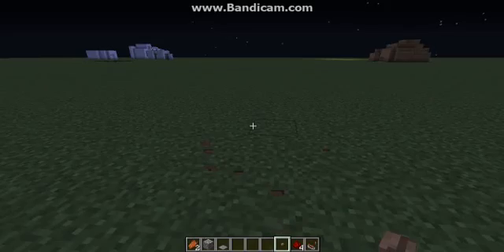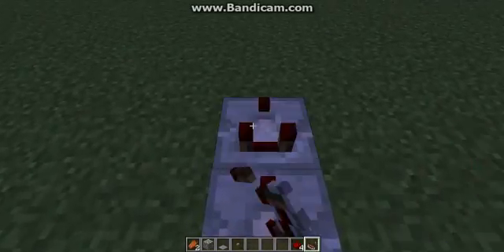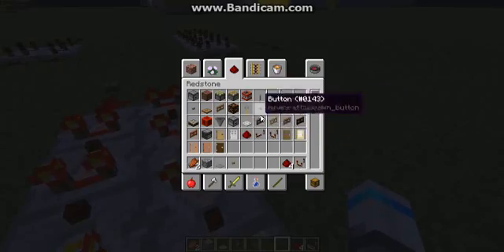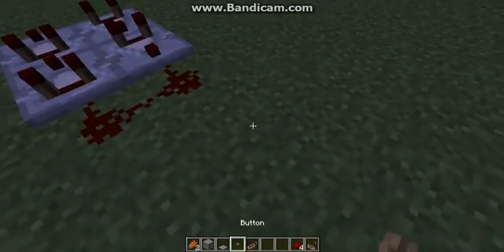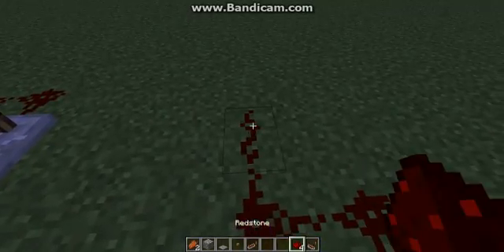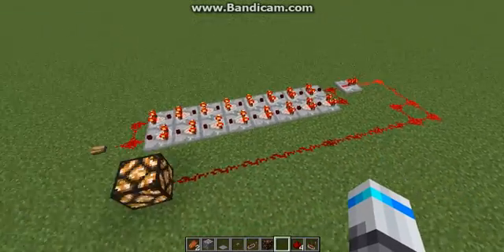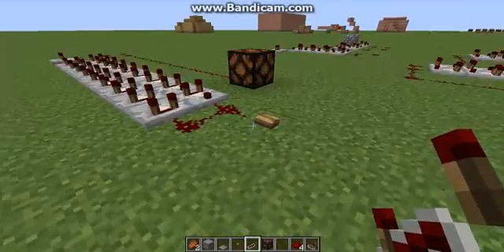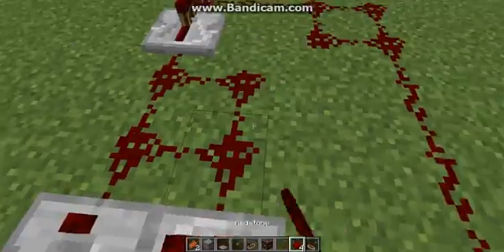Minecraft Tutorial PULSE EXTENDERS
I do a tutorial on how to make pulse extenders in minecraft, it is very easy but the showcase tutorial is for more beginners.